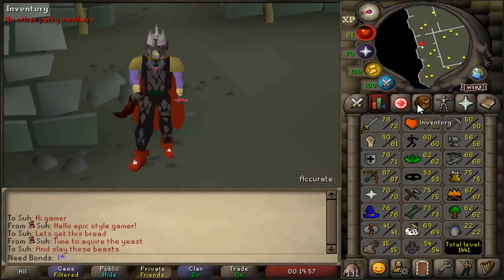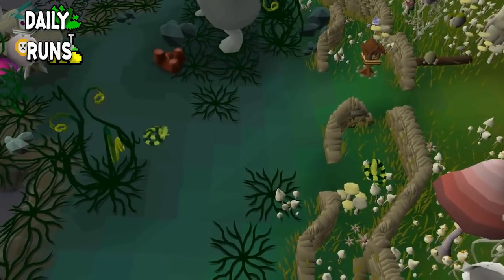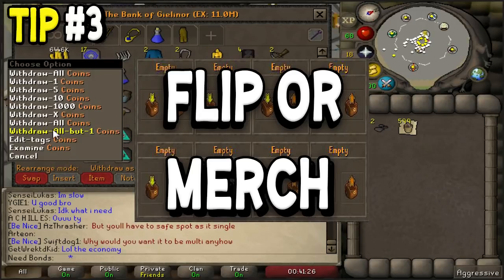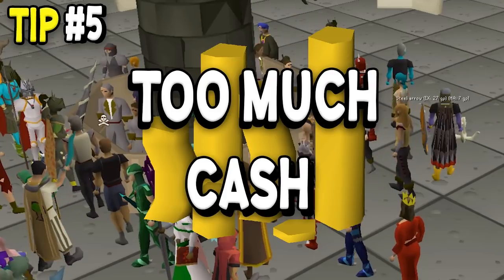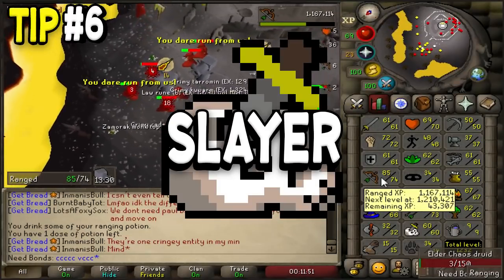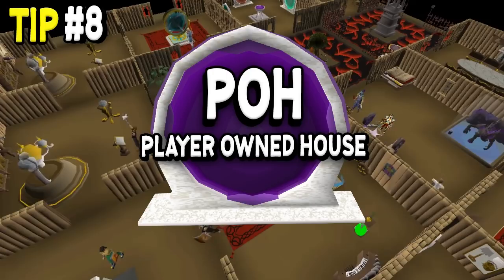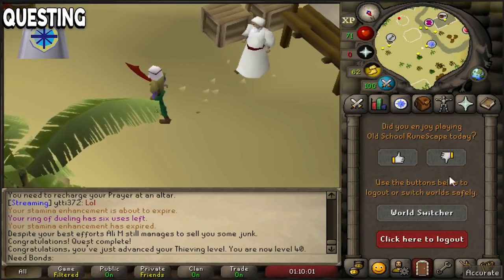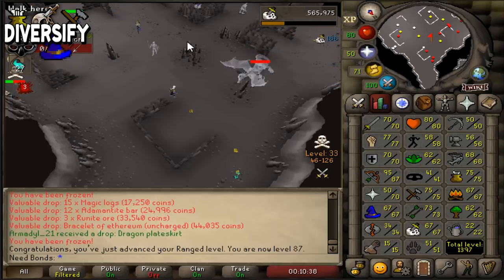Tips to Help Make Money In OSRS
Today I am here to help my fellow viewers that need a bit of guidance in building their cashstack. This video is aimed more towards med level players but the advance is solid for anyone, these are all things that I think are important to having as much cash as possible, obviously what you choose to do is up to you, hope you enjoy the video.